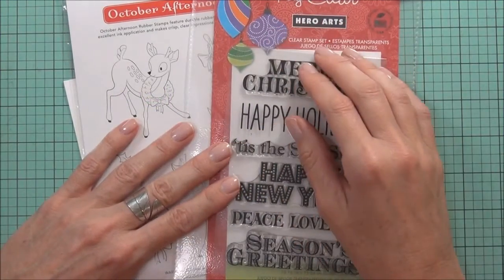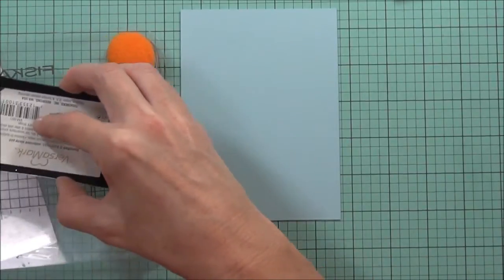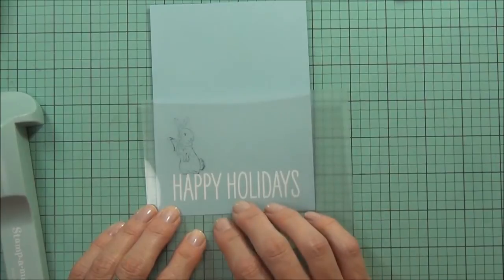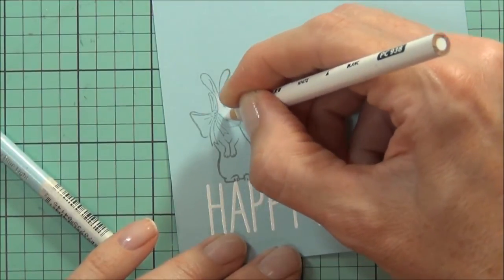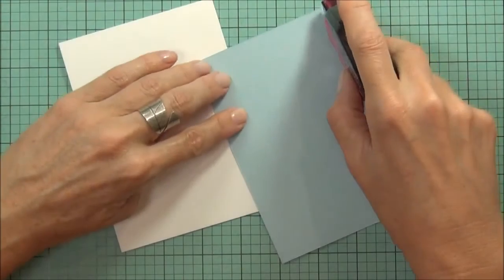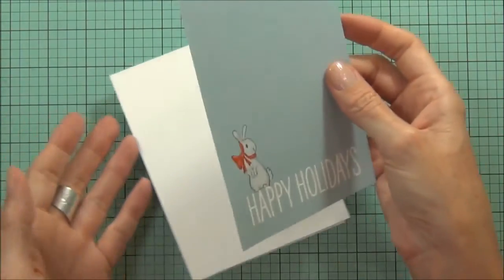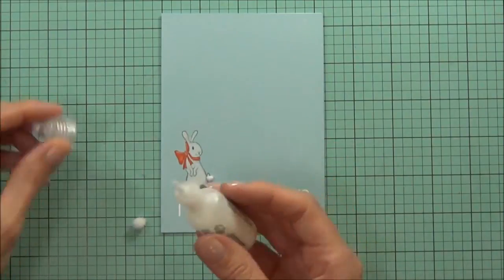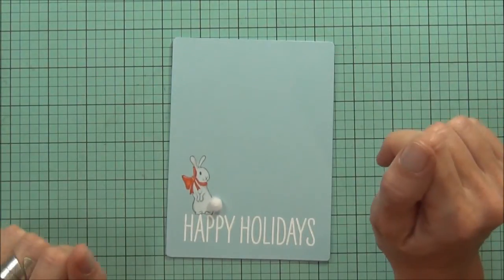Where has the Year Gone? Christmas 2014 Finale!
This is my final installment in this Christmas mini series and I decided that this card had to be both quick and cute, not long to go til the big day and no time for fussing lol.

Happy Christmas Papercrafting
Therese